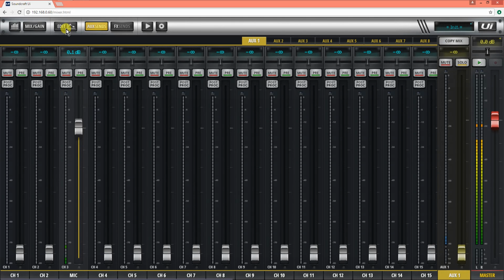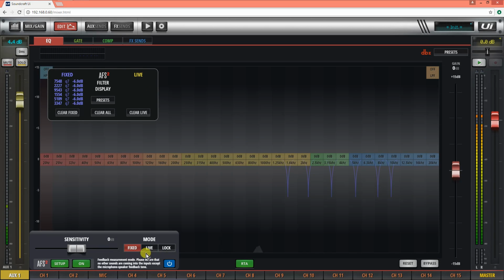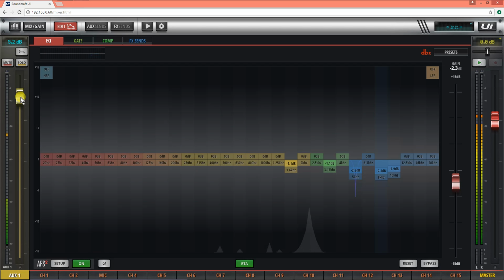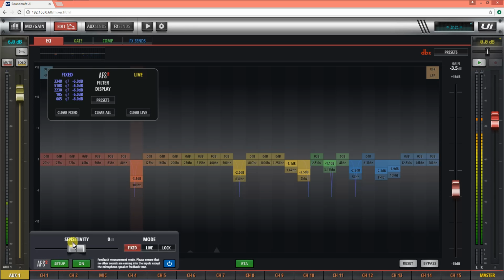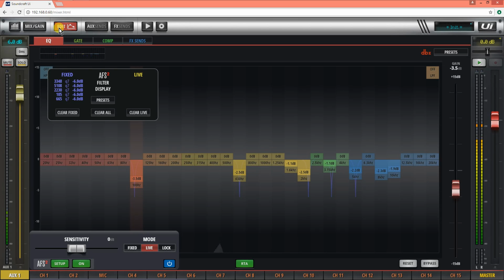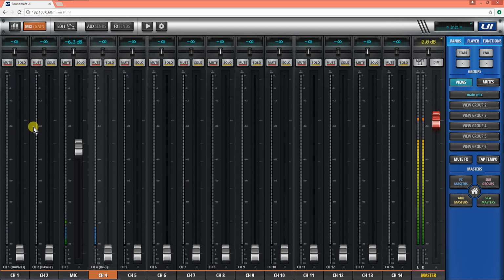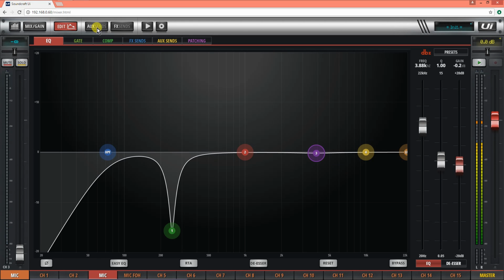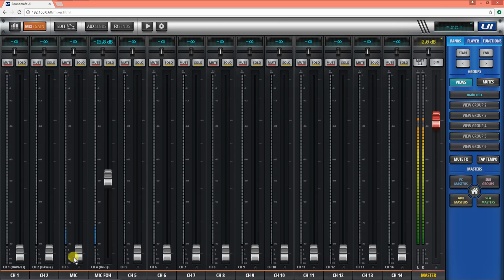Soundcraft Ui24R Aux Send-EQ-AFS2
Using AFS2 (automatic feedback suppression) to eq monitors